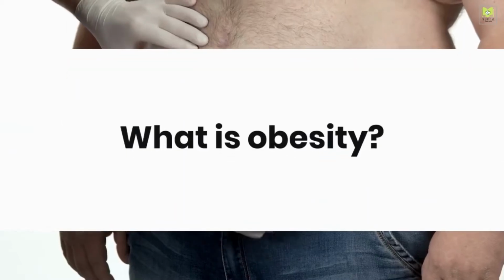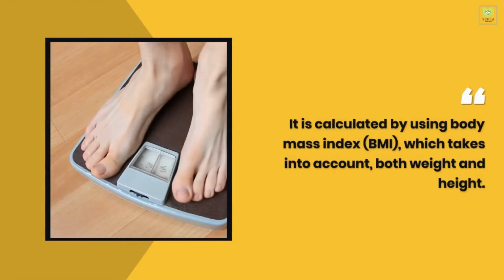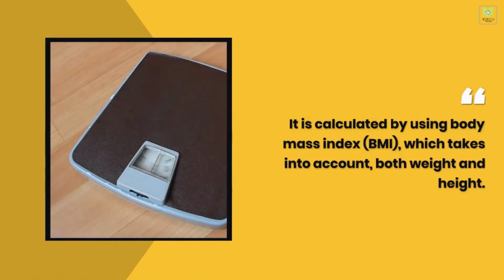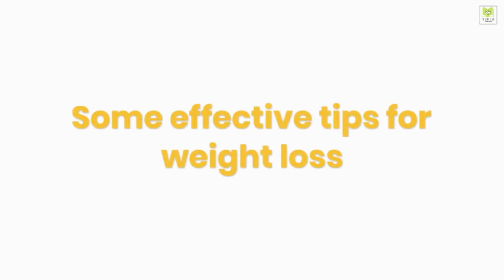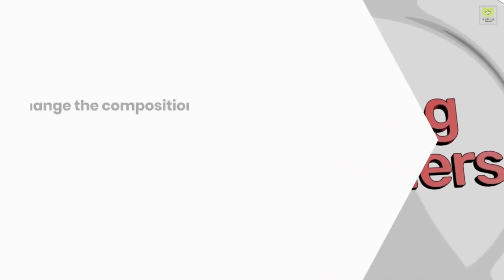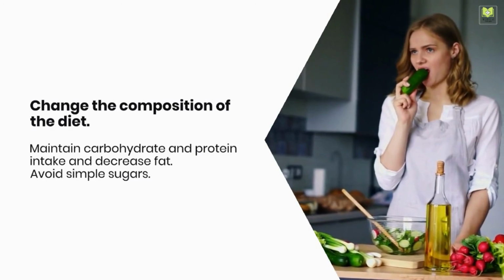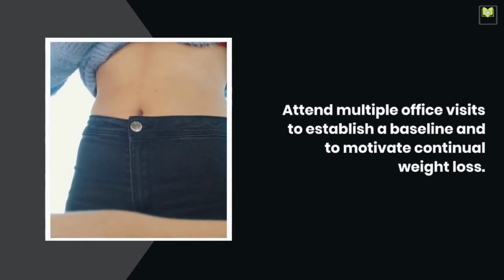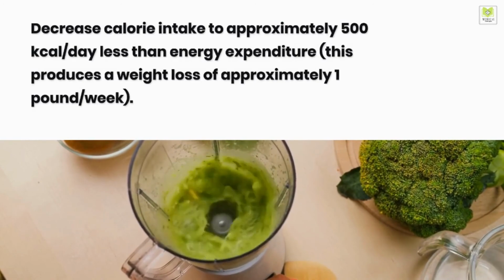What is Obesity? | What can weight gain do to body?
Today, obesity has become a common problem. When the body has too much fat, it reduces physical fitness and looks unhealthy!!
Are you struggling to lose weight? In this video, Let's see what obesity means, its causes, complications, and how to lose weight.

I'll also share some tips and tricks that help in reducing weight!